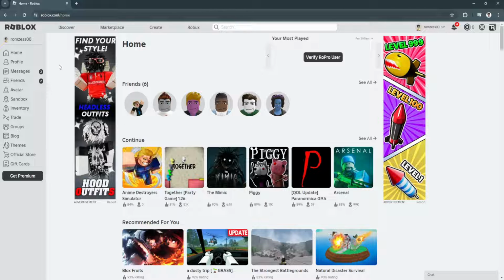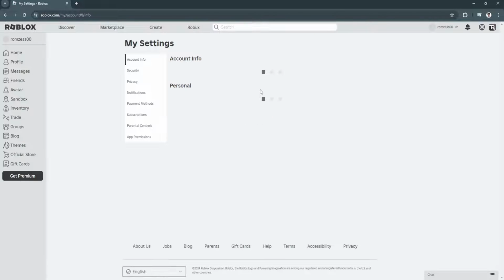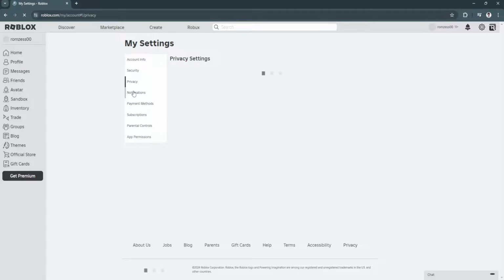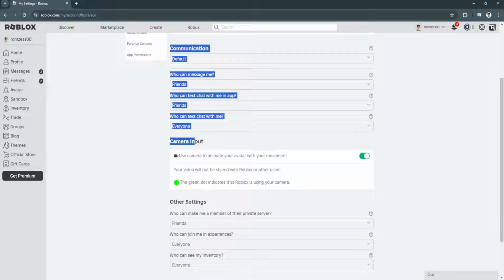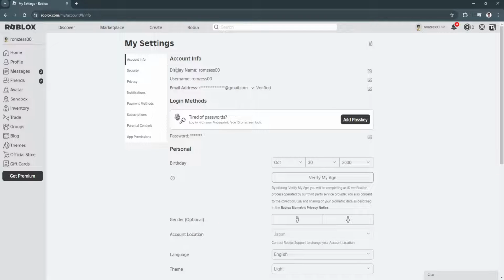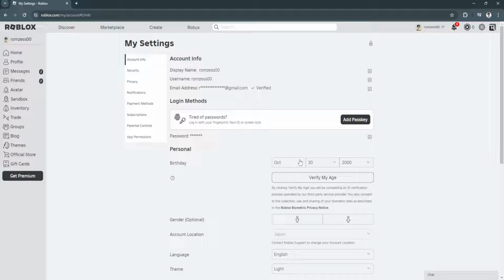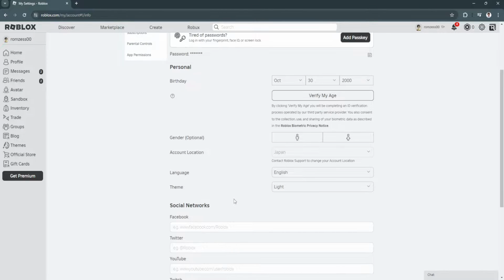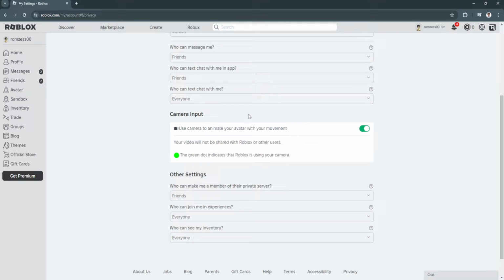How To Fix Roblox Voice Chat Not Working (Problem Solved)